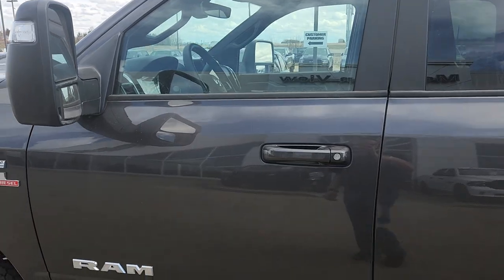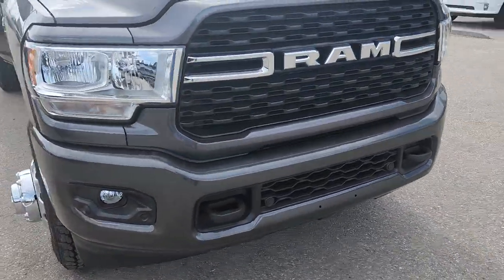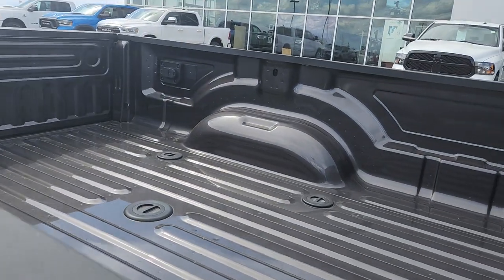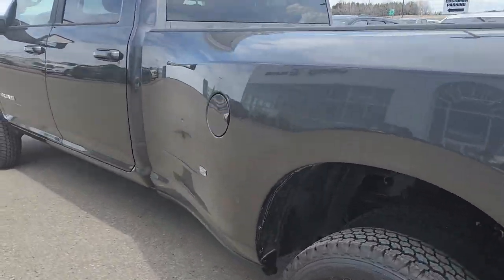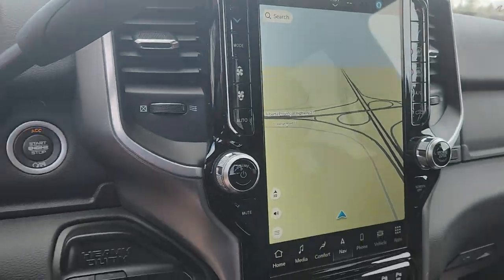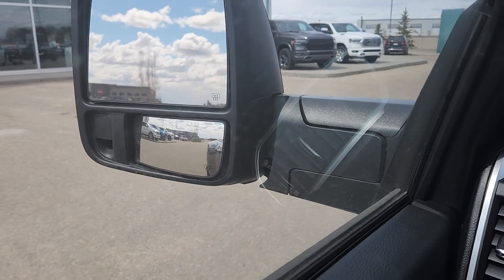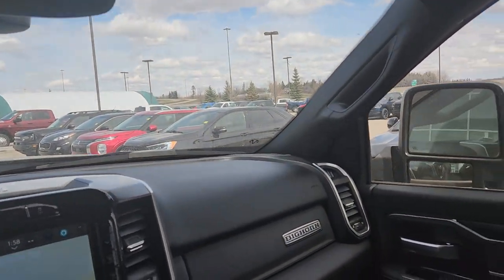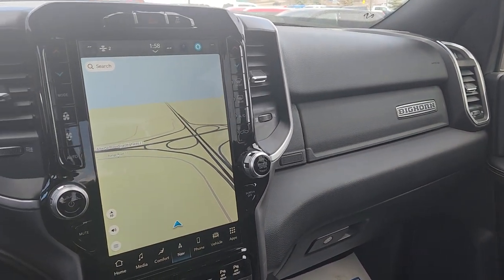AR045 2024 Ram 3500 Bighorn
*AMVIC LICENSED*

💥 Who needs a 2024 Dually Diesel Cummins 3500 Bighorn?💥
🙌🏻Dominate the terrain with the Dually Bighorn- Where power meets precision-🙌🏻

32580 11 Range Road #43
Olds, AB
T4H 1P6